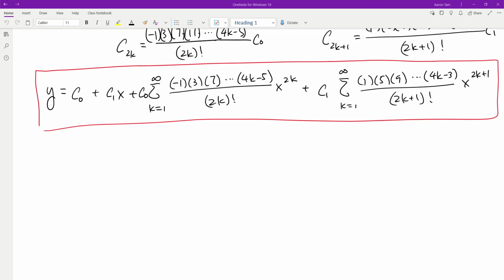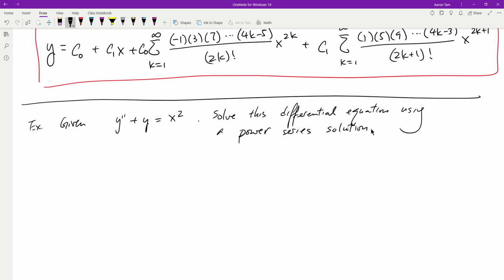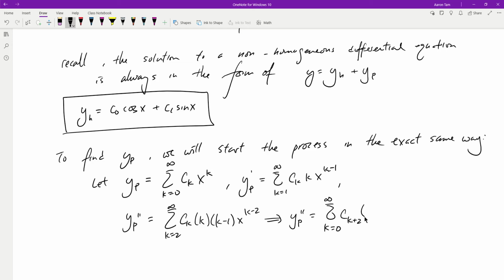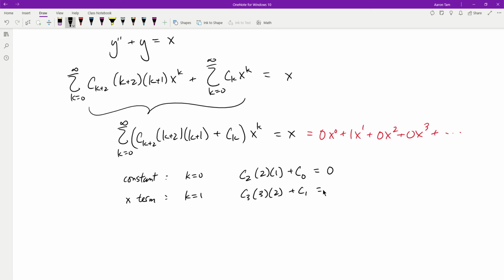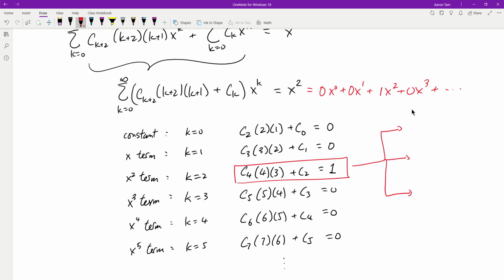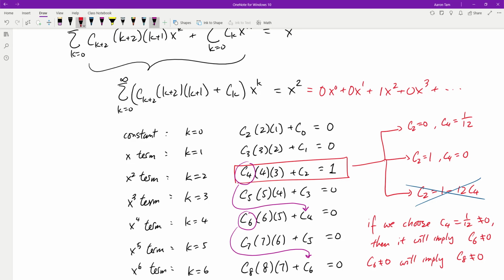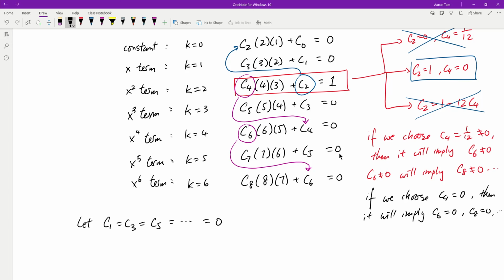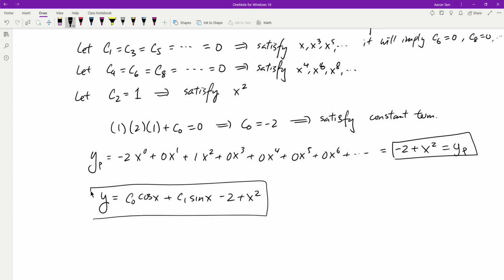DEQ - 14.7 Power Series Solutions 03